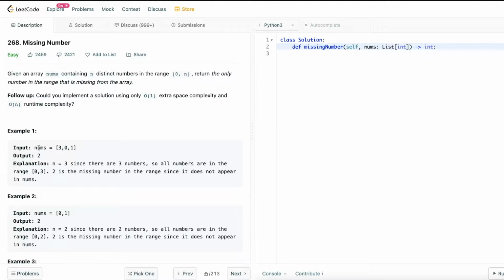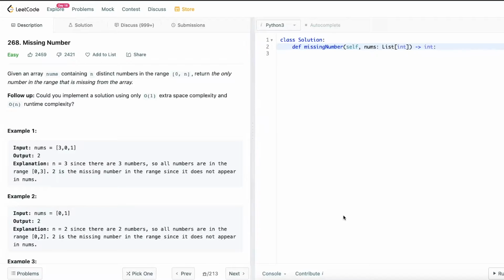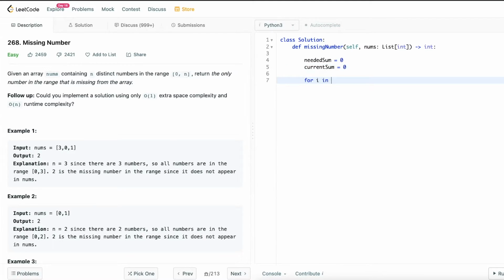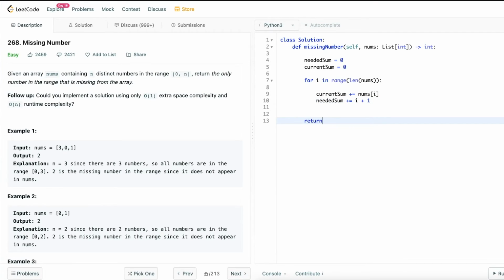LeetCode #268 - Missing Number - Python Explanation and Solution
This is the explanation and solution for Leetcode #268 - Missing Number - written in Python. This has been previously asked at companies like Amazon and Capital One.

Space Complexity: O(1)

Companies Amazon Capital One Microsoft Apple Facebook

QUESTION AND TEST CASES

Follow up: Could you implement a solution using only O(1) extra space complexity and O(n) runtime complexity?

Example 1:

Output: 2
Explanation: n = 3 since there are 3 numbers, so all numbers are in the range [0,3]. 2 is the missing number in the range since it does not appear in nums.

Example 2:

Output: 2
Explanation: n = 2 since there are 2 numbers, so all numbers are in the range [0,2]. 2 is the missing number in the range since it does not appear in nums.

Example 3:

Output: 8
Explanation: n = 9 since there are 9 numbers, so all numbers are in the range [0,9]. 8 is the missing number in the range since it does not appear in nums.

Example 4:

Output: 1
Explanation: n = 1 since there is 1 number, so all numbers are in the range [0,1]. 1 is the missing number in the range since it does not appear in nums.